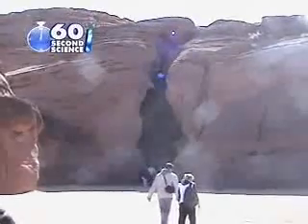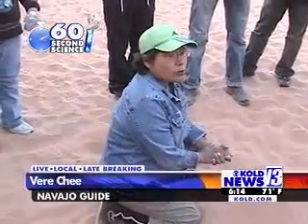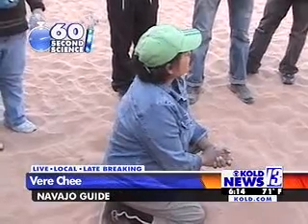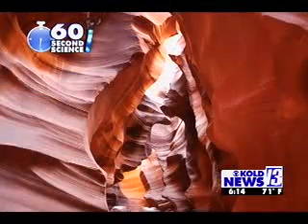60 Second Science - Slot Canyons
Aaron Pickering Explores Northern Arizona's slot canyons and how they formed in 60 seconds